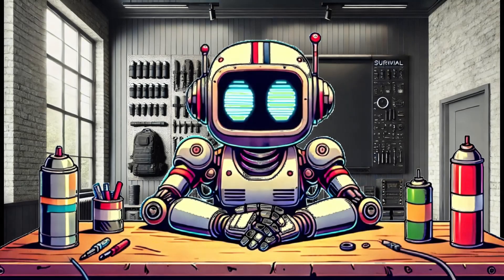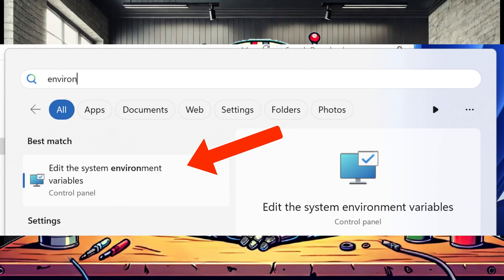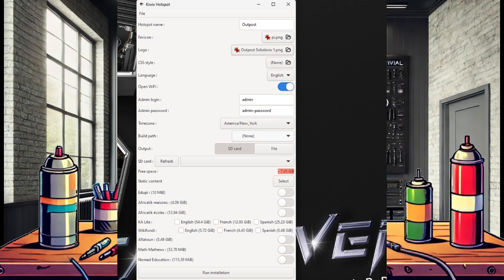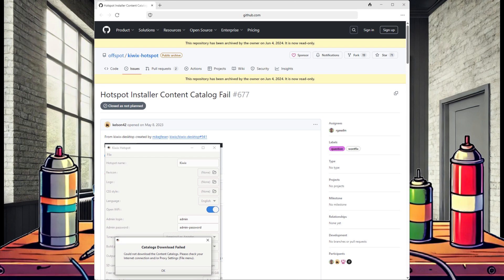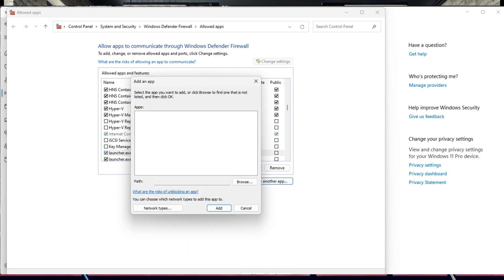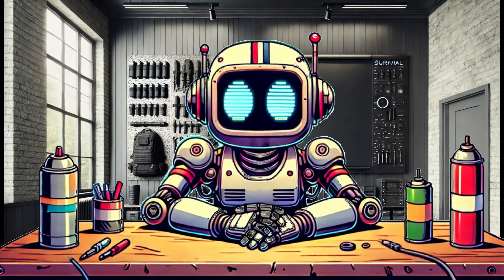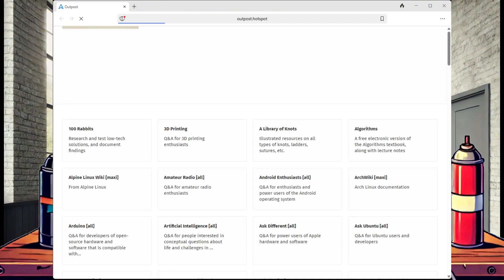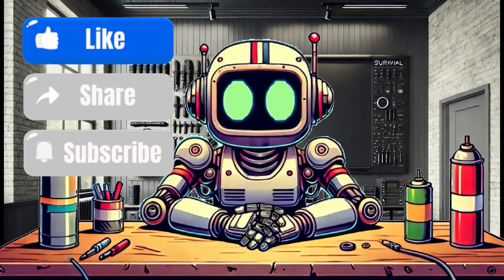Build an Offline Pocket Size Archived Internet Library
🚨We are aware that November 1st Kiwix did something to their library file, we currently dont have a workaround🚨

As we covered in the video, the Content Catalog access issue can be quite frustrating. In addition to what was mentioned, here are some additional things to try if you continue to have trouble.

First, simply try copying the executable: kiwix-hotspot-win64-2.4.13.exe to a different directory, or a directory on a different drive. In some cases this has helped.

The second thing to try, open Command Prompt. You can do this by typing CMD in the Windows Search bar, and selecting Command Prompt. Once the Command Prompt window opens, type in the command: nslookup

This should tell you your current DNS server and IP address and give you an idea if your DNS is configured properly. Then type in: mirror.download.kiwix.org

or: nslookup mirror.download.kiwix.org if you opened a new Command Prompt window. This should resolve the IP address and show you something like this:

You can then add an entry into your Window's hosts file to try and force the computer to connect to that IP address for that URL.

To do that, open Notepad as an administrator, select "File" then "Open" and navigate to: C:\Windows\System32\drivers\etc and in the lower right corner change the file option from Text documents to All files. Now you should see the hosts file, select it and open it. Follow the instruction in the document, and add a new line that matches your output from nslookup, in our case:

Save the file, and now it should force your system to resolve that URL to that IP address. You can always go back to that file and delete the entry you just added to allow your DNS to resolve like normal.

If none of that works, and you are feeling adventurous, consider using a Linux platform, whether through a virtual machine, a Linux bootable USB drive, or a bare metal install. We haven't tried that route, but it is reportedly the most reliable way to get the utility to work. Obviously you will need to use the Linux package, not the Windows executable.